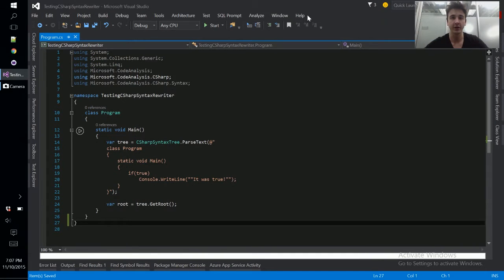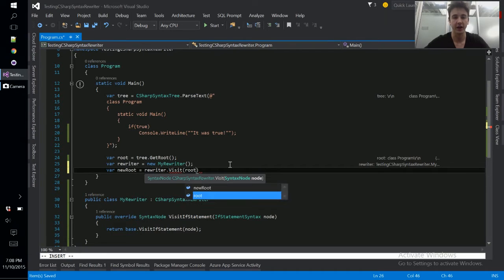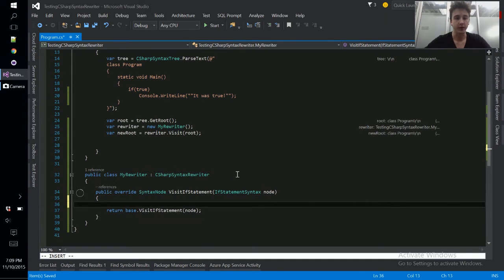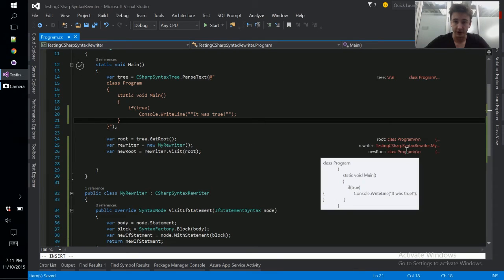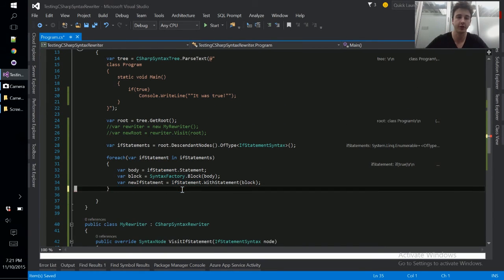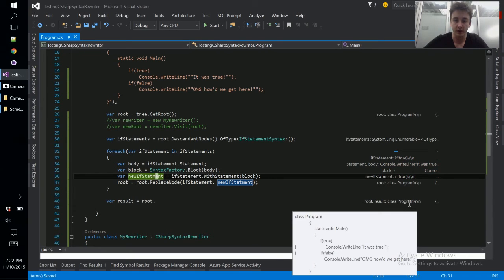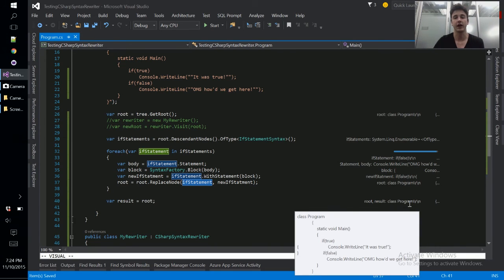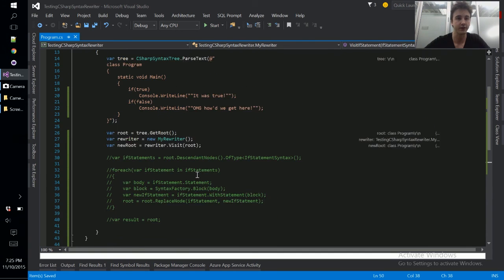Learn Roslyn Now - E04 - The CSharpSyntaxRewriter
An introduction to the CSharpSyntaxRewriter and how we can use it to rewrite syntax trees.